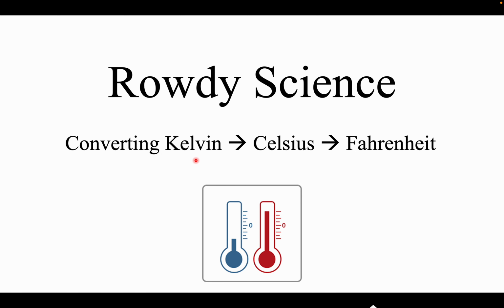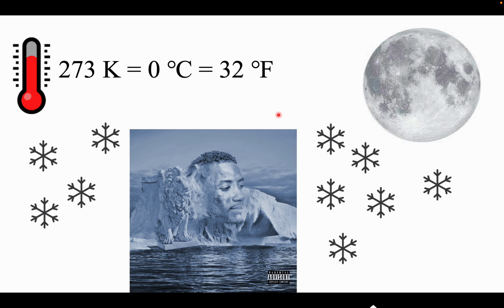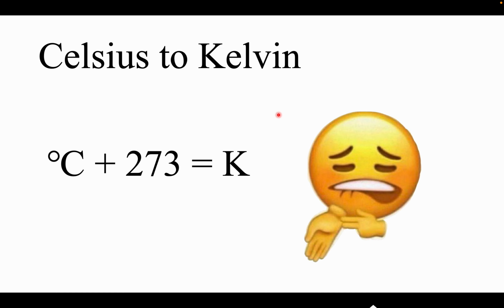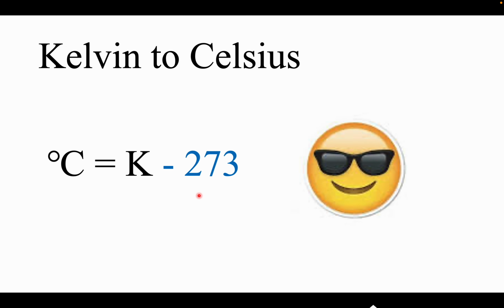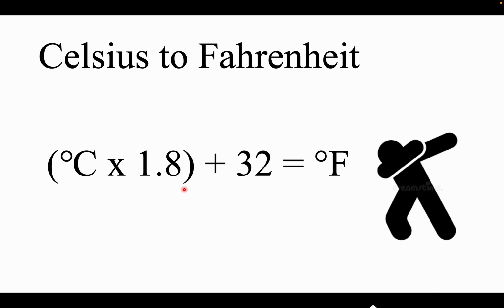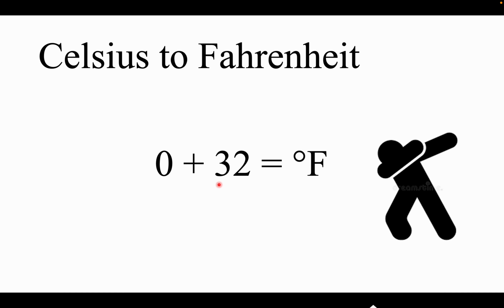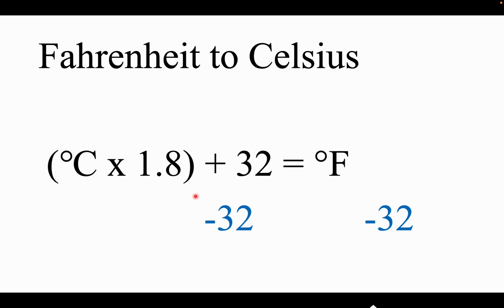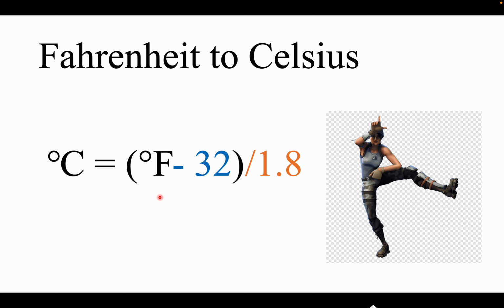Converting Temperatures (K, ℃, & ℉)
Welcome to Rowdy Science. I want to make science easier to remember and less boring. This video is about simple ways to remember how to convert temperatures. - Rowdy